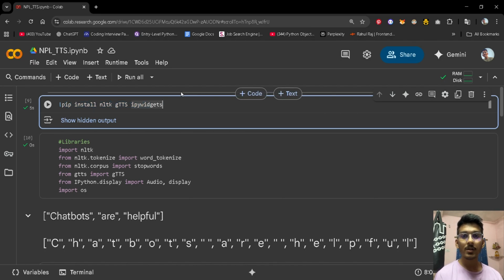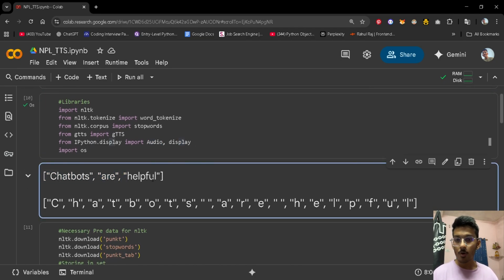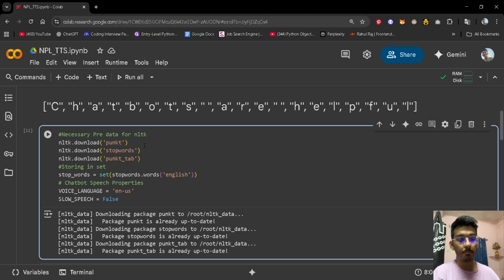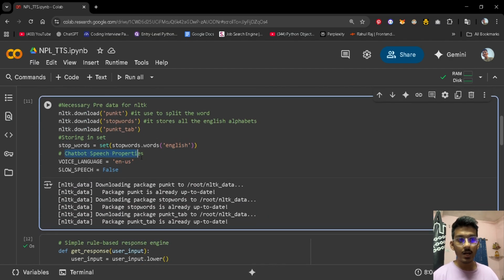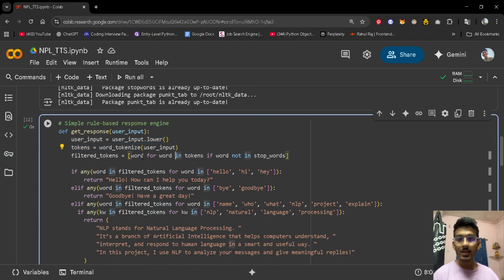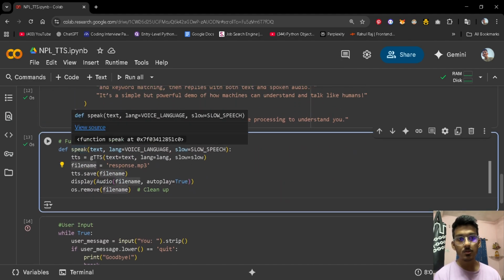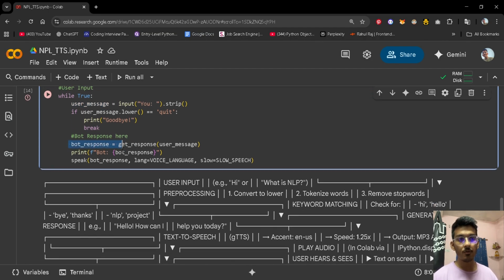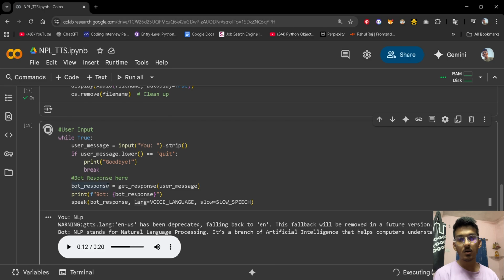NLP Chatbot with Voice Output — Live Demo | Gaurav Singh (CSE-34)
🎓 NLP 12 Marks Activity – Live Demonstration
👨‍💻 By: Gaurav Singh (CSE-34)
📍 Topic: NLP Chatbot with Voice Output (Replies with Speech!)

In this video, I walk you through my complete NLP-based chatbot built in **Google Colab** — step by step🚀!!
The bot doesn’t just reply with text — it **talks back to you using real voice output** (powered by gTTS + pydub).

✅ What You’ll See:
- Full code walkthrough (line by line)
- How NLP processes your input (tokenization + stopword removal)
- Rule-based keyword matching for smart replies
- Customizable voice (American/British/Indian accent + 1.25x speed!)
- Live demo — type “Hi”, “What is NLP?”, “Goodbye” — and hear the bot respond!

📚 Technologies Used:
- Python + Google Colab
- NLTK (Natural Language Toolkit)
- gTTS (Google Text-to-Speech)
- pydub (for custom 1.25x speech speed)
- IPython.display (for in-browser audio playback)